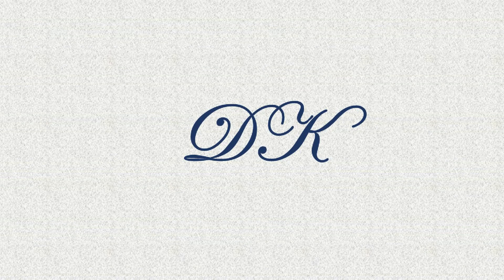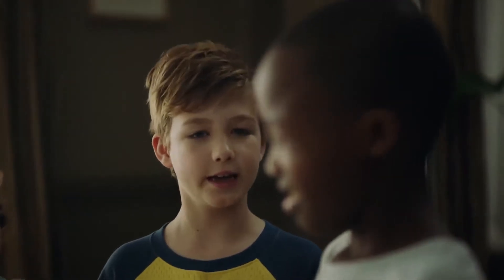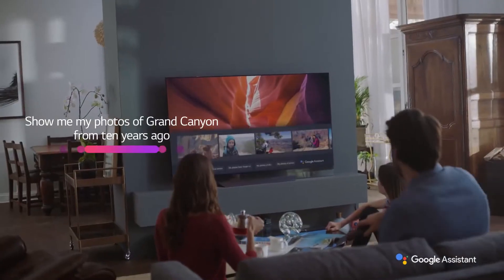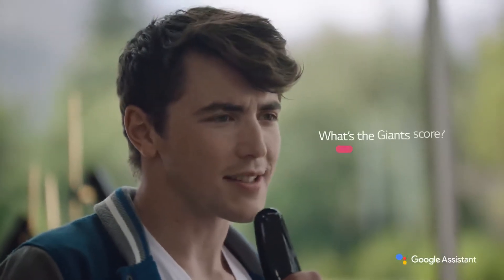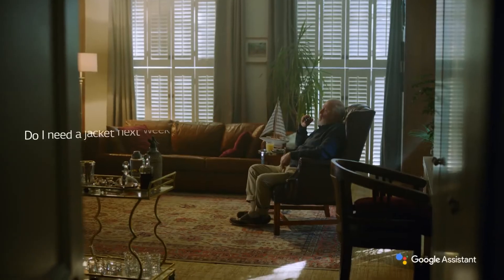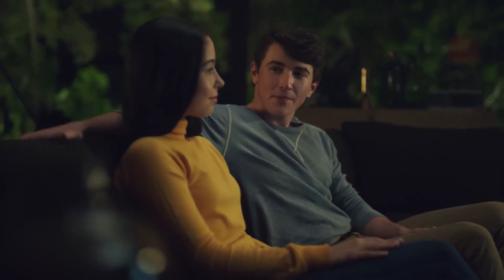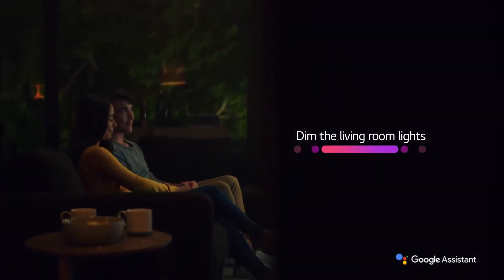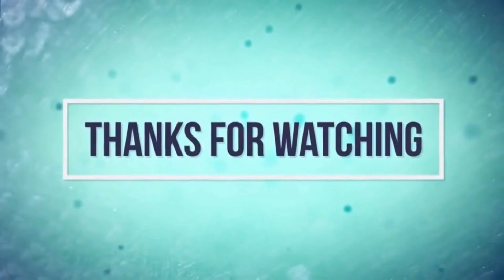LG C8 OLED AI Thinq. Is it really the best OLED TV ?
Hello Friends,
In this Video, I am talking about the 2018 LG C8 OLED. Most of the tech tubers are praising its picture quality and most of them also touted it as the best OLED of 2018.